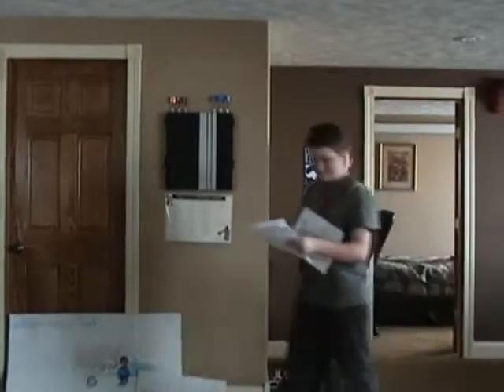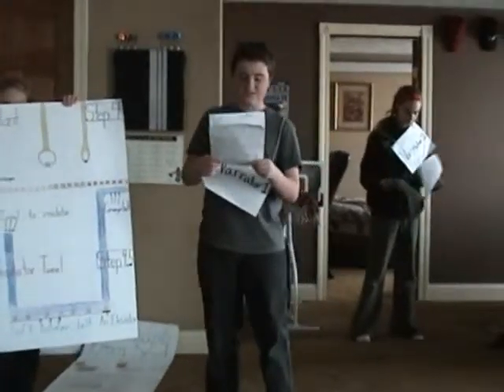TechnoKids FLL Food Factor Challenge Project - February 2012 - SD State Tournament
This is the project presentation from the TechnoKids" team from Pierre, South Dakota.   After the Colorado listeria outbreak in cantaloupe during the summer of 2011, we decided to research and create our presentation on cantaloupe and how the cantaloupe can be made safe for consumers.